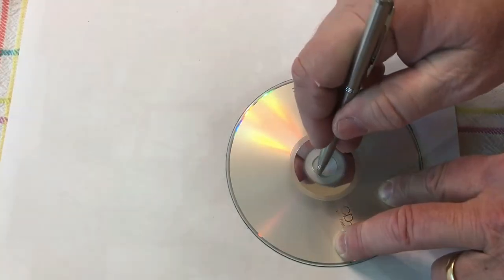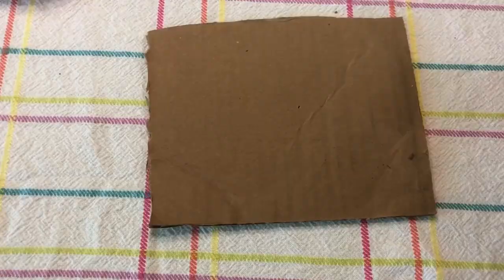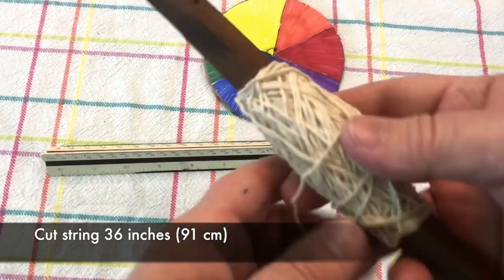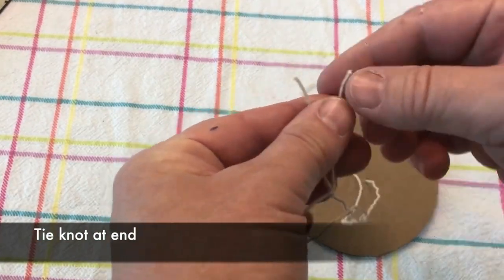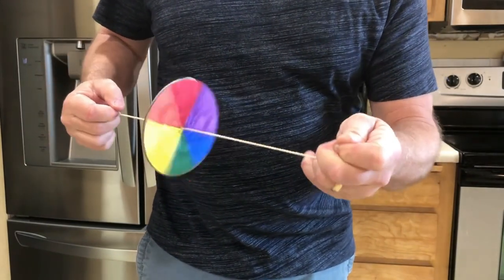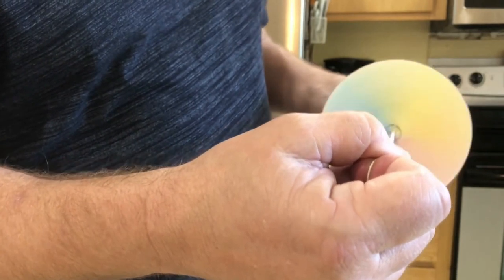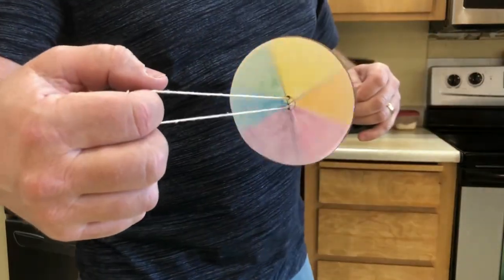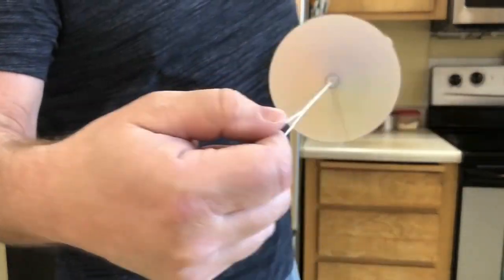How to make Color Mixing Wheel Experiment | KUYA BONG Stories